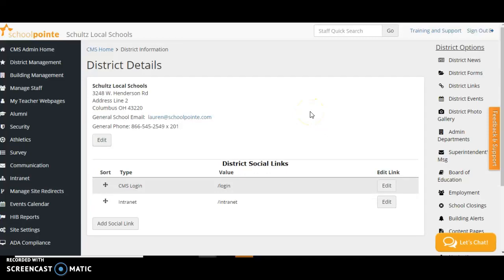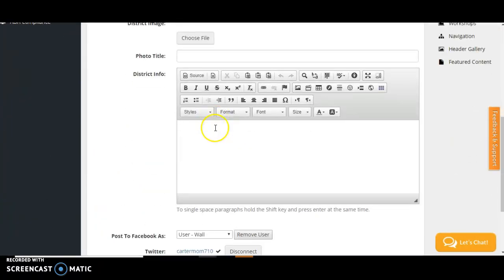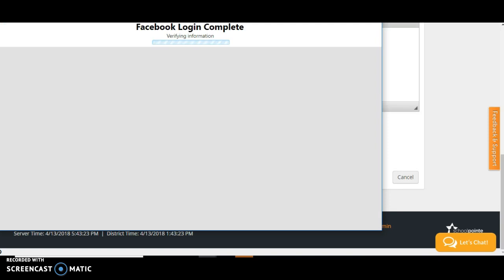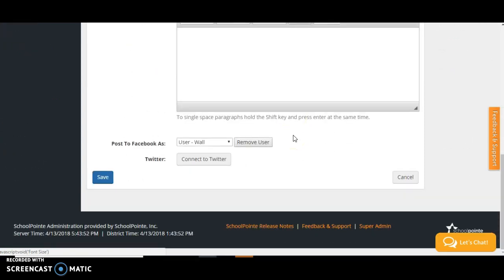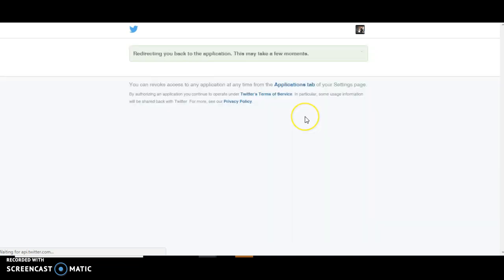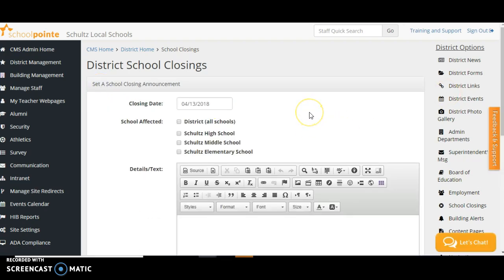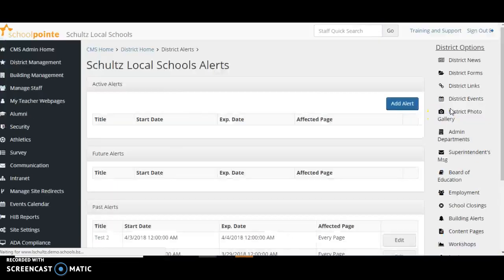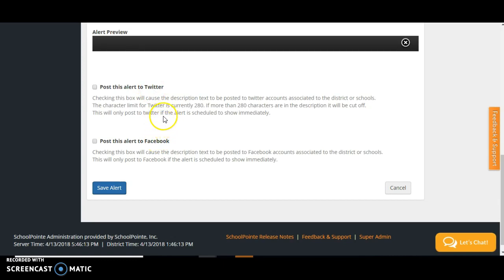Sharing Alerts & School Closings to Facebook & Twitter